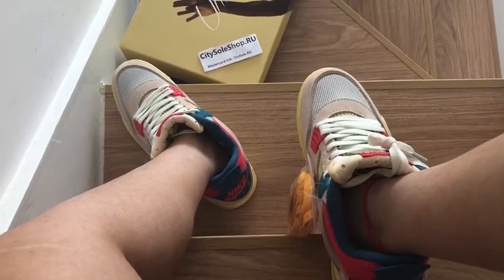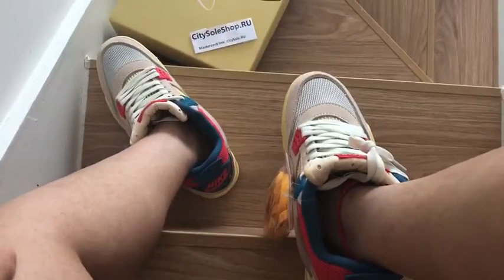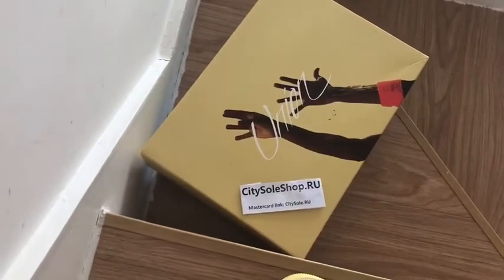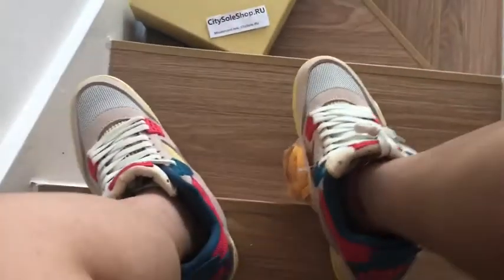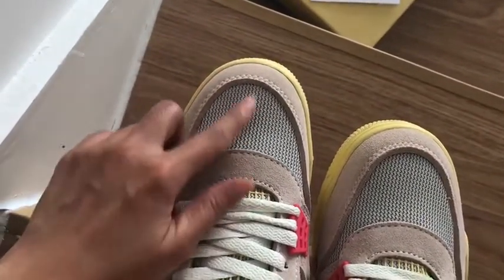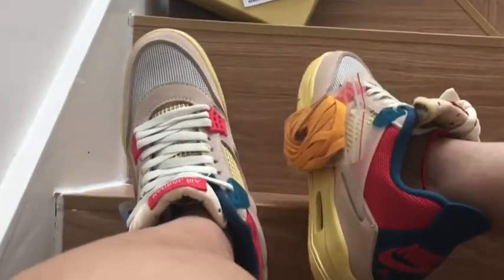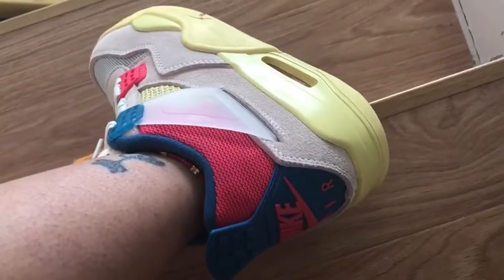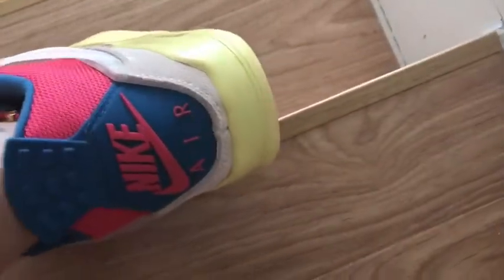on feet review: PK God Air Jordan 4 restro union Guava Ica From Citysole.ru